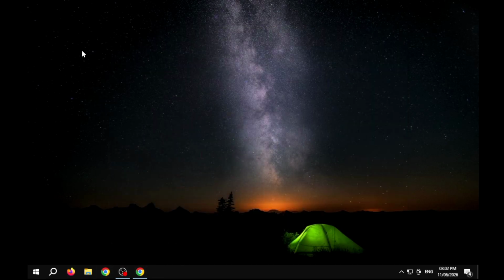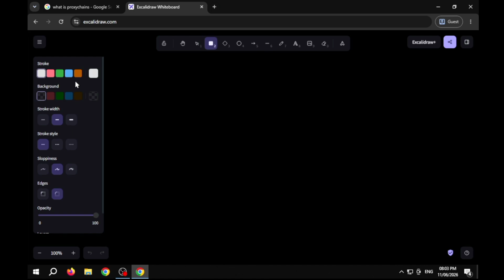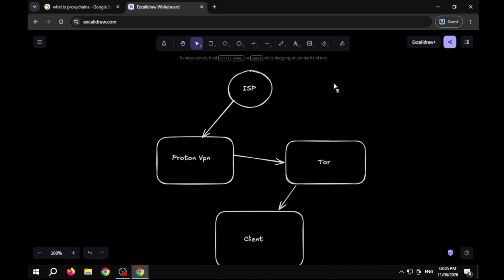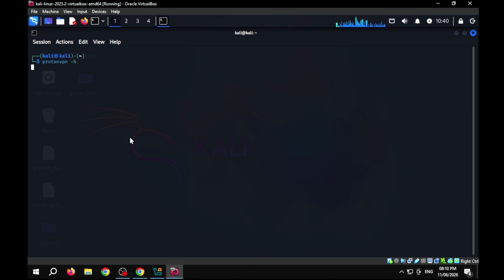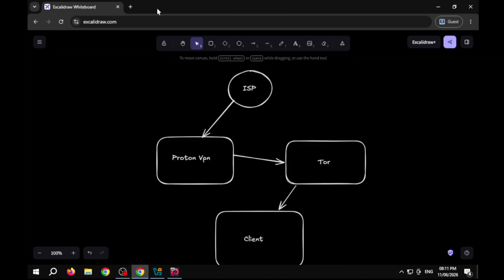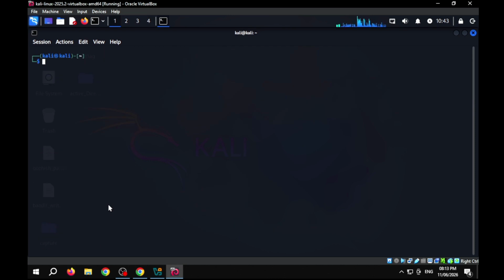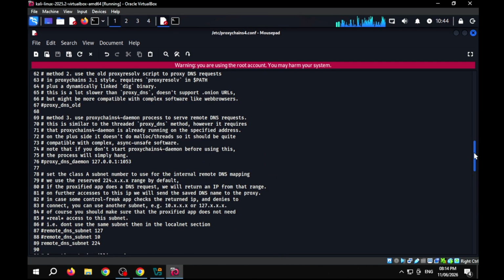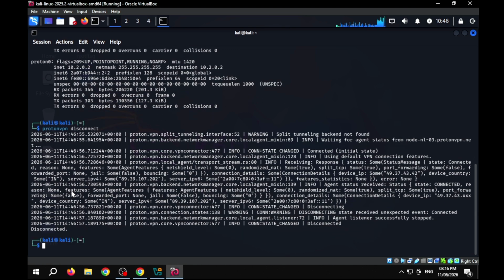I tried Mr.Robot ProxyChains Setup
Commands Used:

sudo apt install tor proxychains4
sudo systemctl start tor
sudo systemctl status tor
proxychains curl ifconfig.me
sudo apt install proton-vpn-cli
protonvpn signin username
protonvpn connect
protonvpn status
protonvpn disconnect

🔍 Explore More Content from RootNotes

This content is provided for educational and ethical purposes only.

All demonstrations are performed in a controlled lab environment, virtual machine, CTF platform, or on systems for which proper authorization has been obtained.

The information presented is intended to help viewers learn cybersecurity, ethical hacking, Linux, networking, digital forensics, and related topics. Unauthorized access to systems, networks, or data may violate laws and regulations.

RootNotes does not encourage, support, or condone any illegal activity, unauthorized access, or malicious use of the information provided.

Always obtain proper permission before conducting security testing and follow all applicable laws, regulations, and platform rules.

Viewers are solely responsible for their actions and for how they use the information presented in this video.